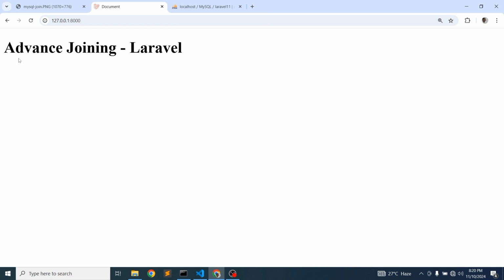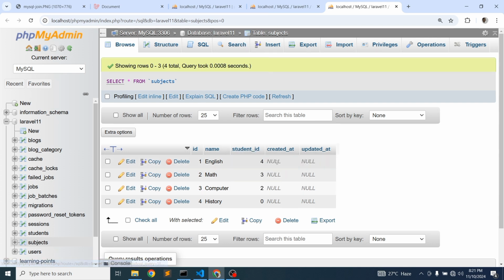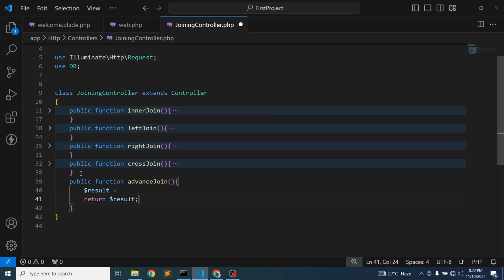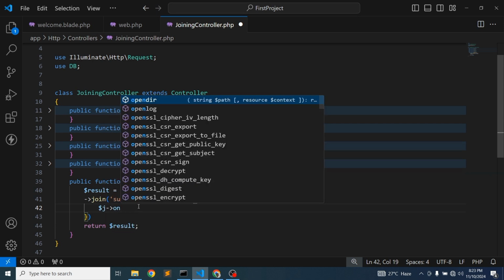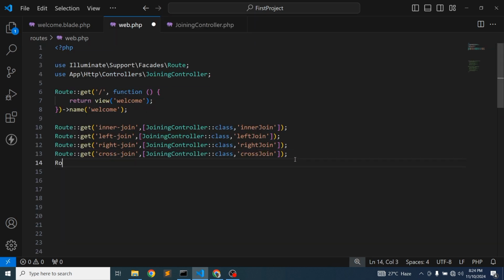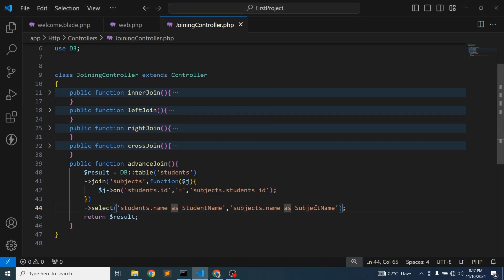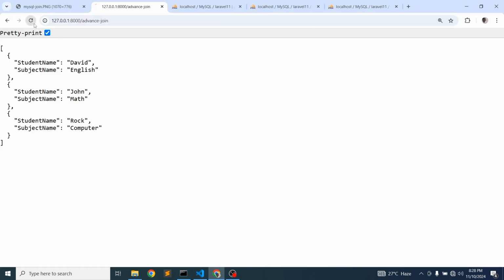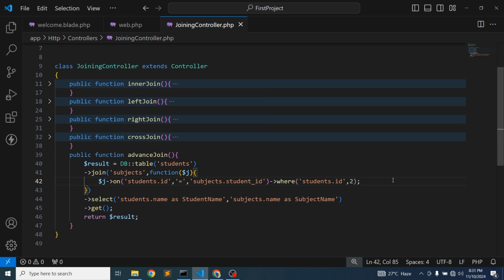Laravel Joining Concept | Advance joining with laravel | Laravel 11 tutorial | Learning points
Chapters
00:00 Introduction
00:45 Advance Join Concept
02:12 Implement join
07:47 Conclusion

Next day we will discuss about laravel sub query join